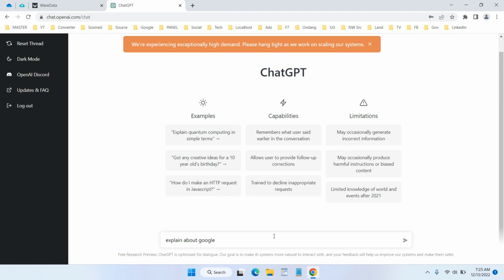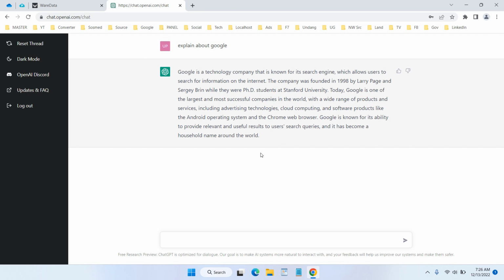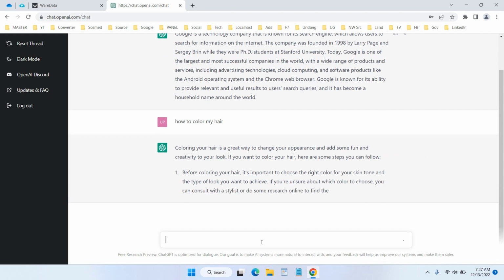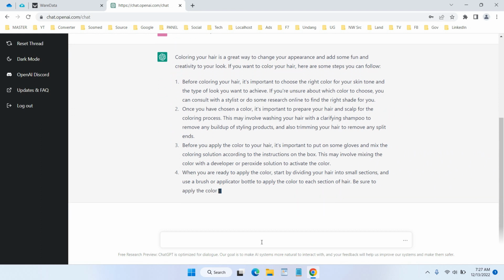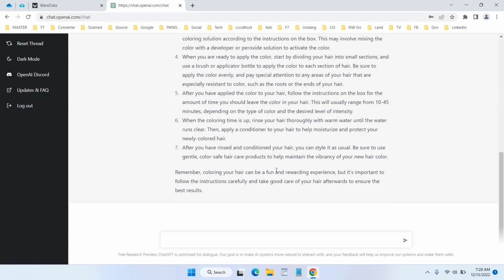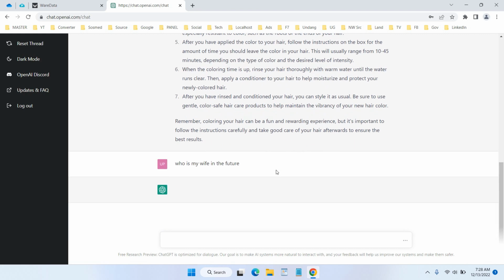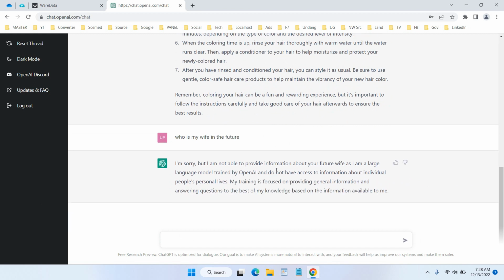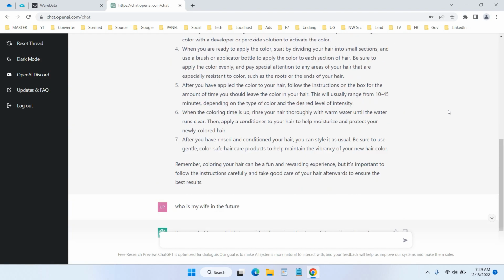OpenAI ChatGPT | How to Use OpenAI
Day by day technology is growing. Today OpenAI is becoming one of the most popular, with its ability to answer questions and be able to explain things well and quite accurately making OpenAI ChatGPT like a technology from the future. Then how is OpenAI and how to use it? This short video will explain it to you.